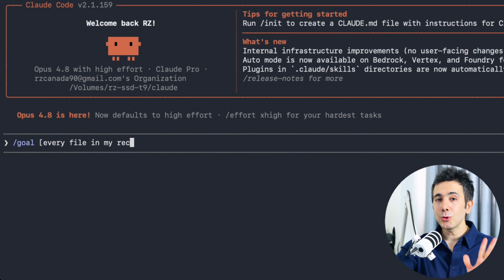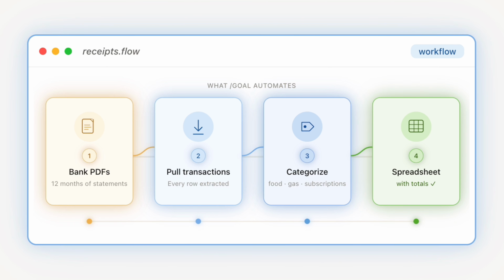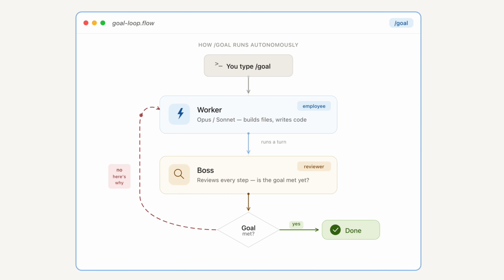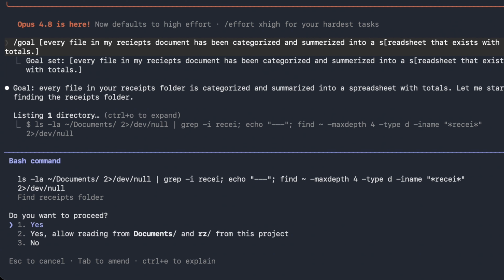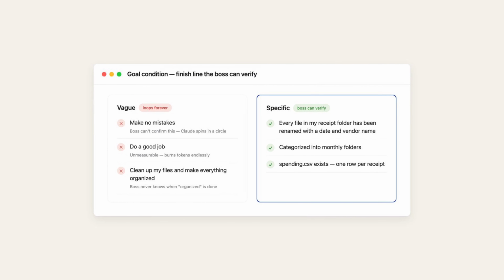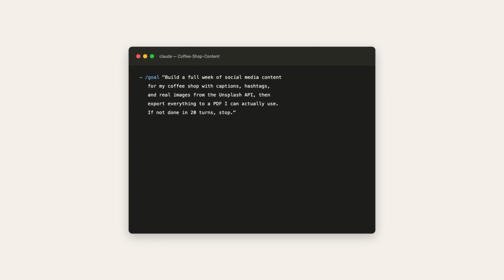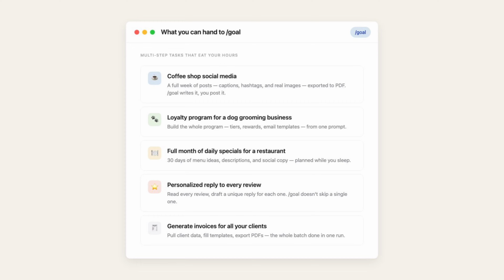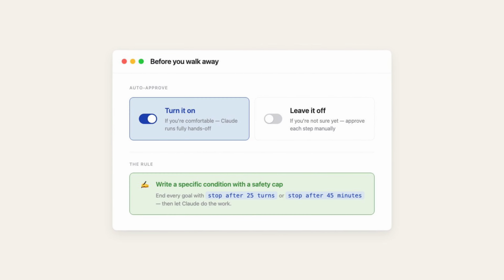The /goal Command: Hands-Off Claude Code for Solo Founders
Claude Code's new /goal command lets solo founders and small business owners finish long, multi-step tasks completely hands-off — you write one sentence, walk away, and come back to finished work.

In this video I break down exactly what /goal is, the two-model "worker and boss" system that makes it run on its own, how to turn on auto approve, and the one mistake that'll burn through your tokens if you get it wrong. Then I show a real demo: a full week of social media content built from a single prompt.

⏱️ Chapters :

  0:00 – Intro: What you'll be able to do by using "/goal" command

  0:19 – The problem: manually typing "keep going" over and over

  0:34 – What /goal actually is

  0:53 – Real example: sorting a year of bank statements

  1:33 – How /goal works: type a finish line, Claude runs on its own

  2:12 – The two AI agents: the worker and the boss

  2:55 – /goal with no arguments: your live dashboard

  3:11 – Setup: why you also need Auto Approve

  3:47 – Safety disclaimer: understand what Claude has access to

  4:20 – The most important thing: writing a good finish line

  4:48 – Bad finish line examples (and why they waste tokens)

  5:16 – Good finish line example: specific, verifiable conditions

  5:39 – Always add a safety cap (stop after X turns / X minutes)

  5:50 – Real demo: building a full week of social media content

  6:49 – What came back: 15 posts, captions, hashtags, images, PDF

  7:04 – Other use cases: loyalty programs, reviews, invoices

  7:24 – Cost talk: Pro/Max plan, 3 rules to avoid runaway tokens

  8:13 – Recap & outro

  8:27 – Plug: Claude Co-Work OS video